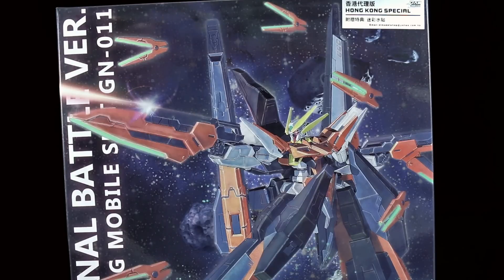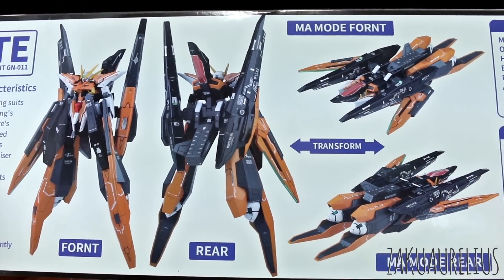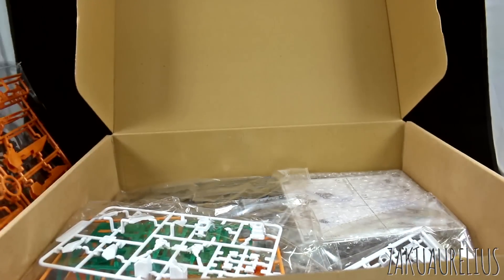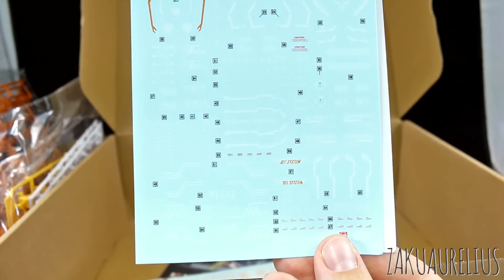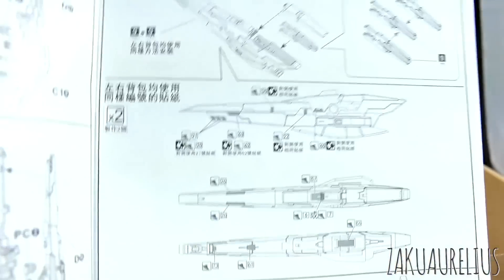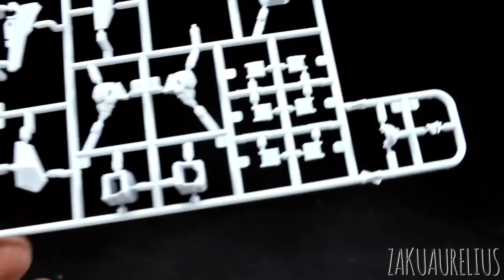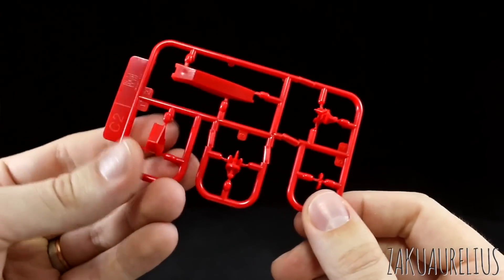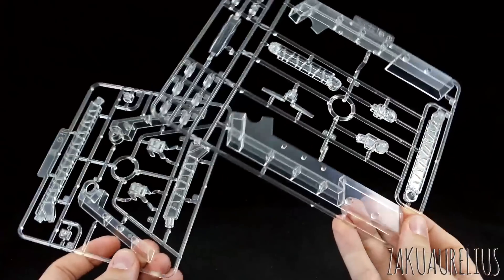1067 - HobbyStar Harute Final Battle Version UNBOXING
Here's the 1/144 scale Harute Final Battle Version from HobbyStar. This third-party release finally gives us a plastic model kit version of the Harute Gundam in it's epic final form! But the question with non-Bandai kits is always concerning the quality. Let's see!